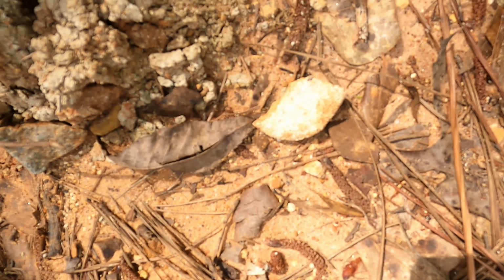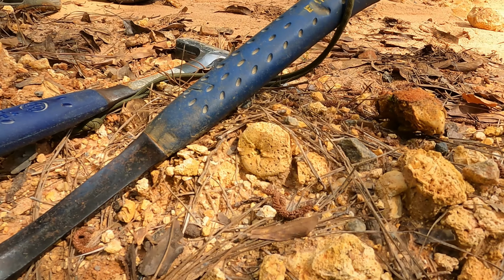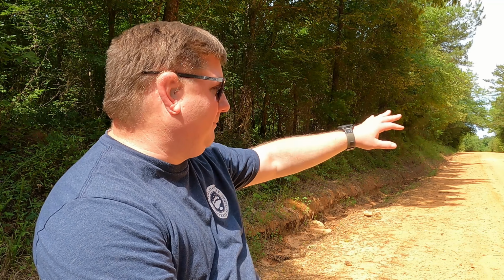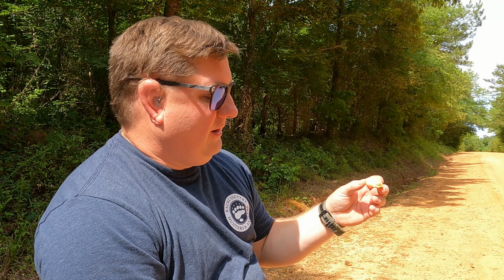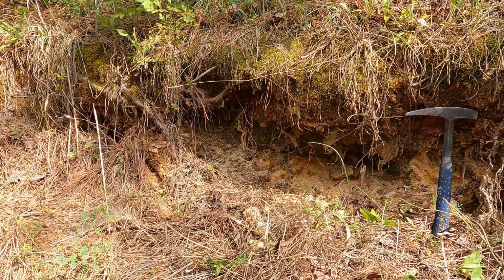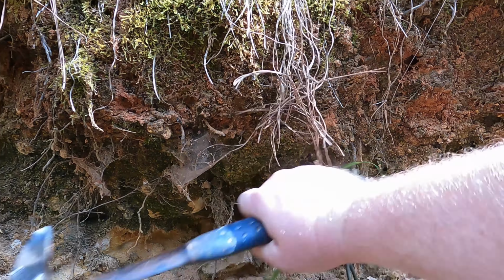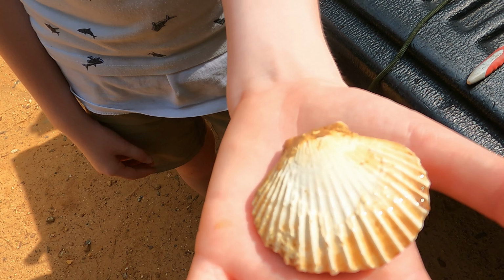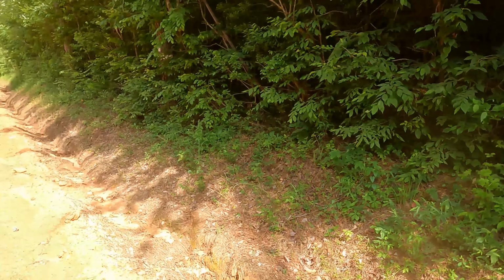30 MILLION YEAR OLD FOSSIL SEA URCHINS!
Olivia and I traveled to rural Bleckley County Georgia to collect early Oligocene (30 million year old) Rhyncholampus gouldi sea urchin fossils. We also found some late Eocene scallop and sand dollar fossils.